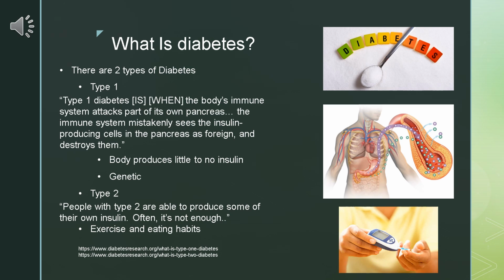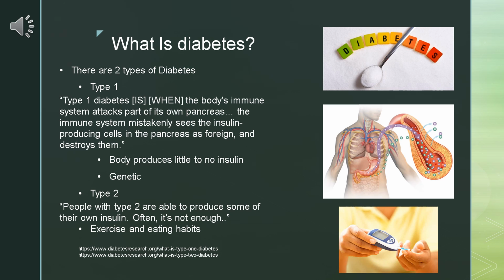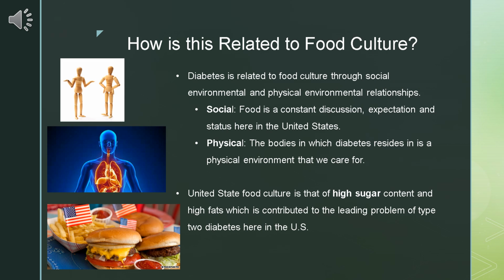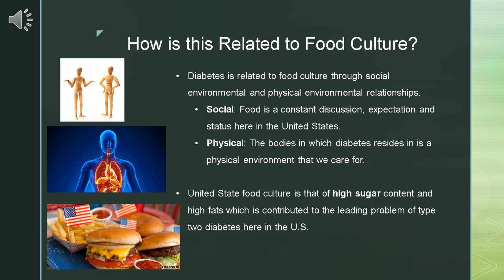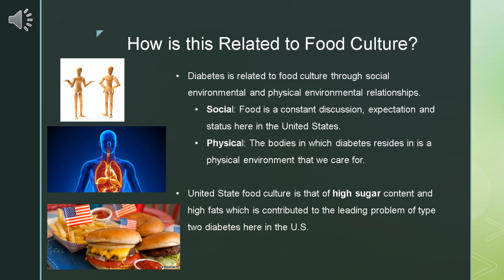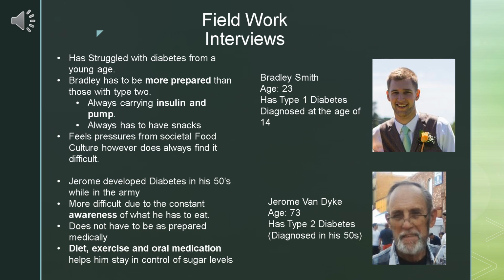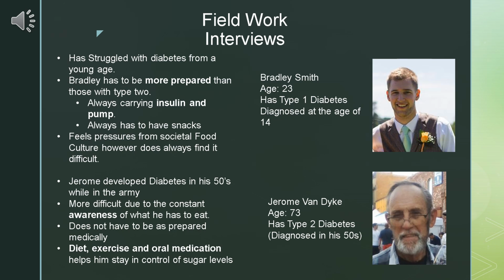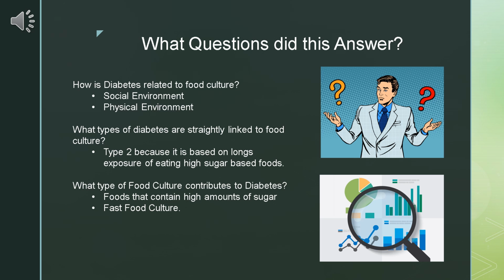Anthropology Final Presentation: Diabetes:The contributions and effects of Food Culture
This video is about Diabetes and how food culture contributes and effects it.